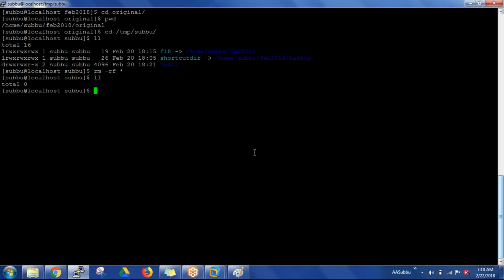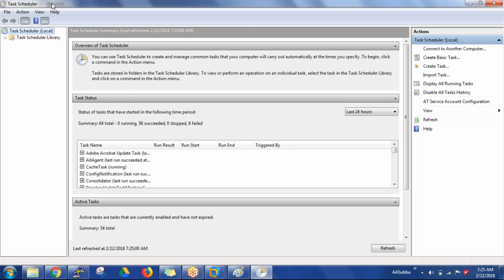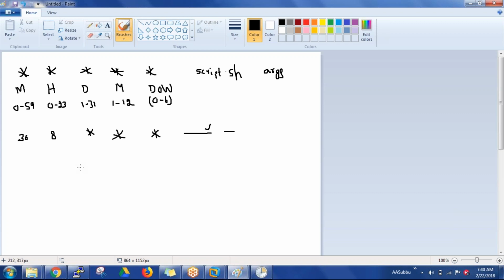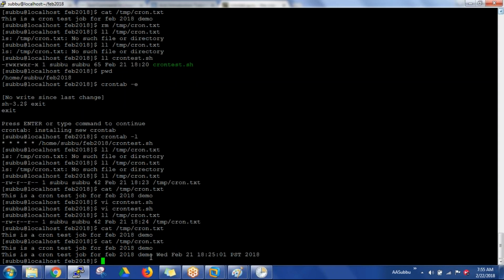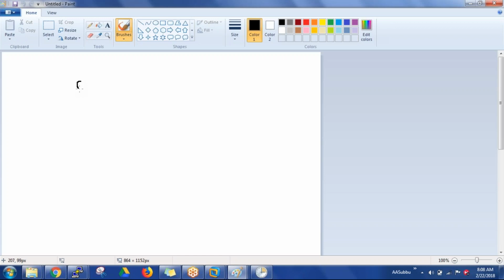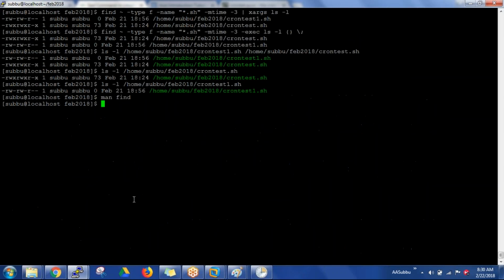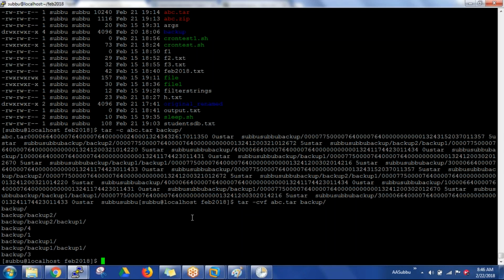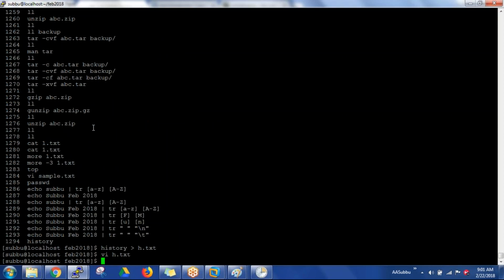Unix Basics & Simple Commands -3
Explains crontab, links, find, translate..etc all other miscellaneous commands.